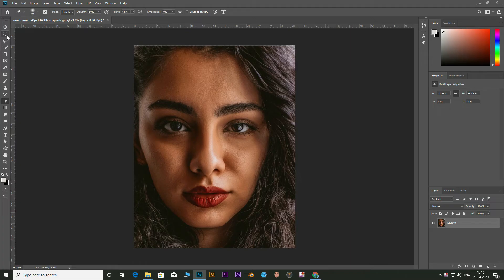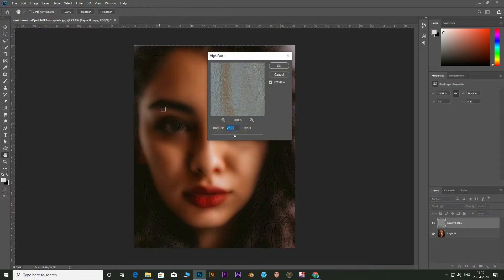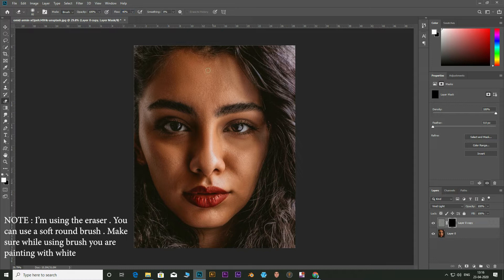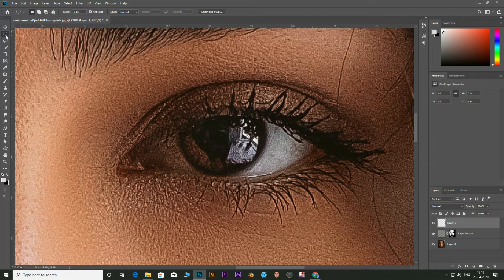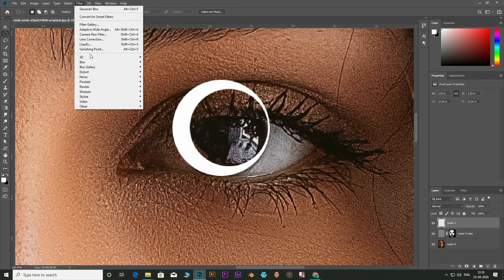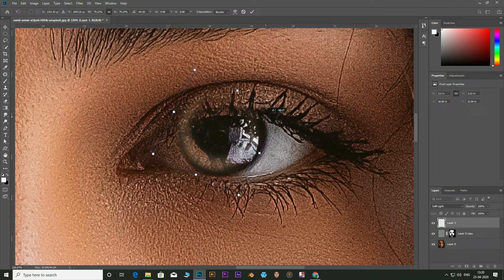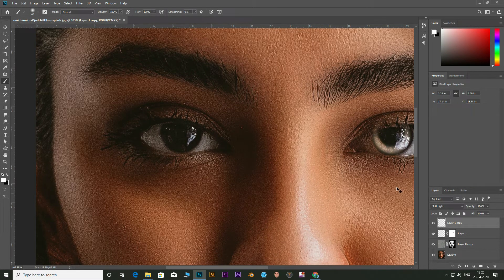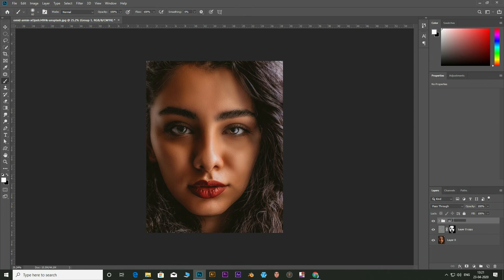Smooth skin professionally in under a minute in photoshop.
Hello everyone,

In this video i will show you how to professionally smoth skin in less than a minute in photoshop.

In the later part of the video i will give a bonus tip as well.

Download the action from.